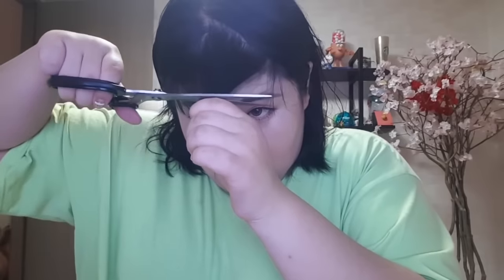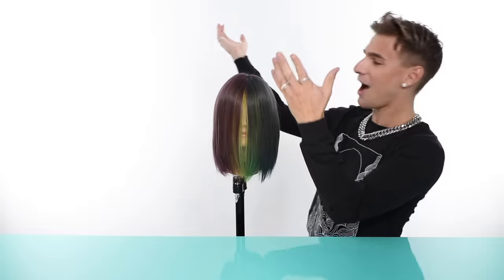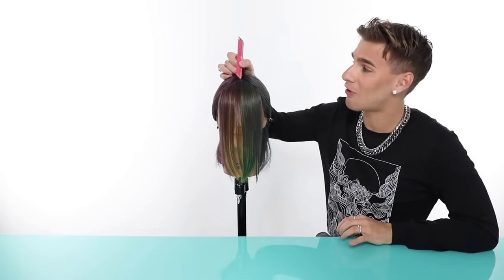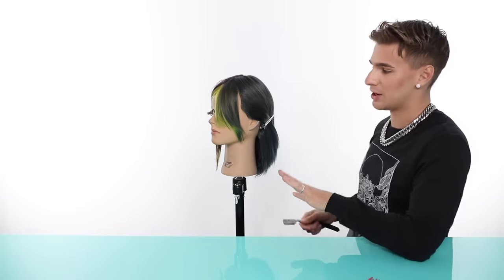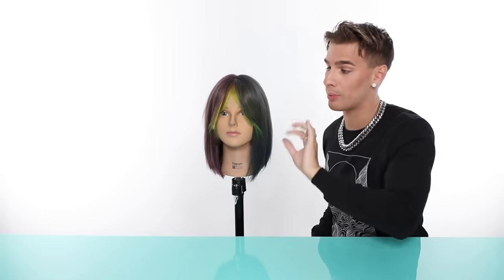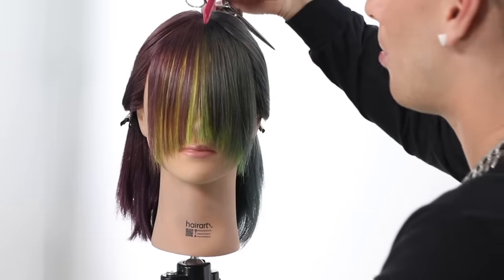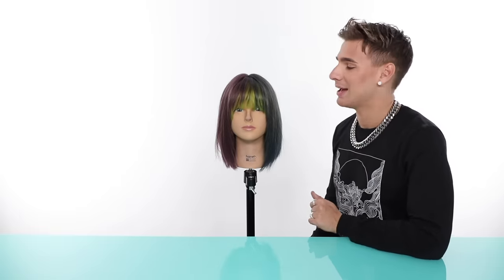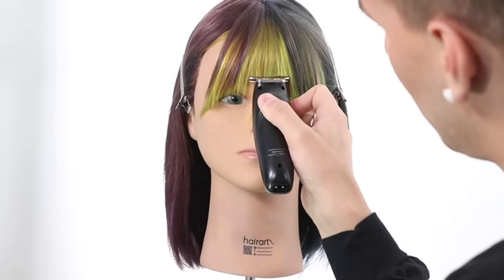Hairdressers Guide To Cutting Your Own Bangs And Not Ruining Them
Hi Beautiful! I made an easy to follow guide for you in order to cut your bangs yourself at home.

spray bottle